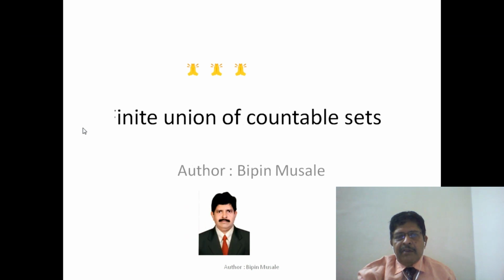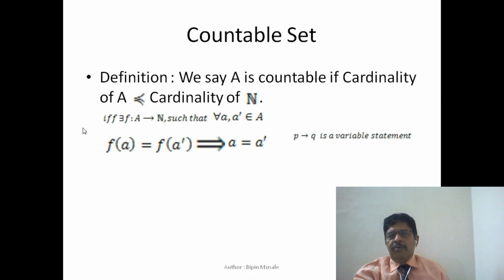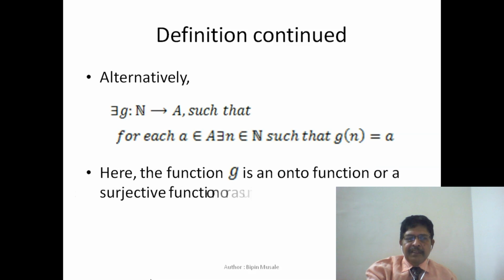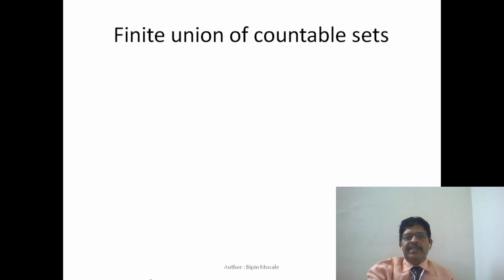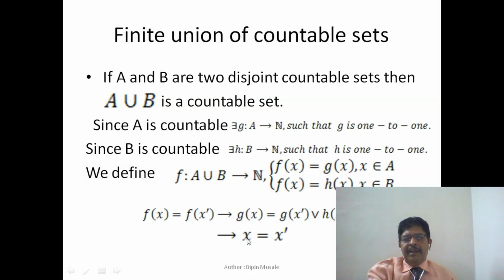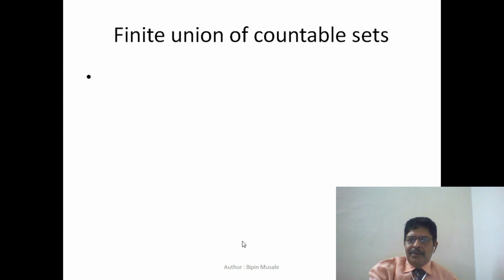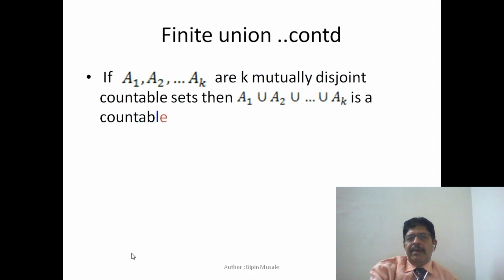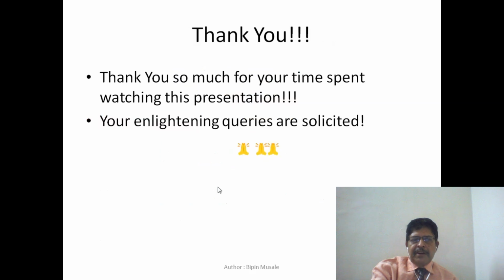Tue Feb 14 2023 11:27:17 PM